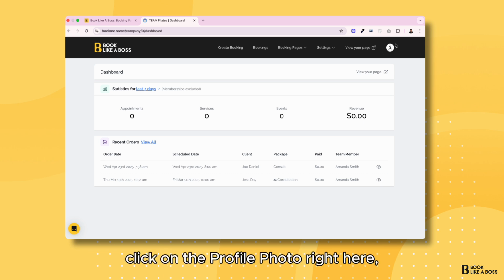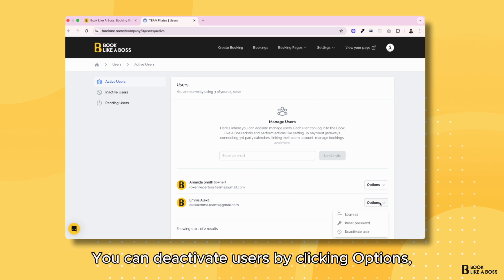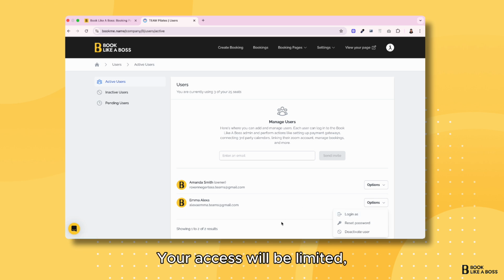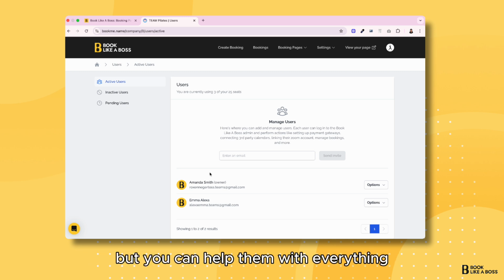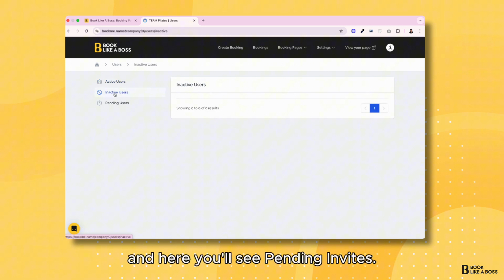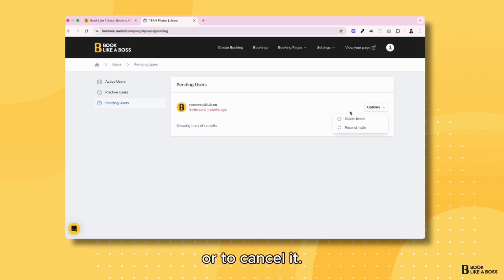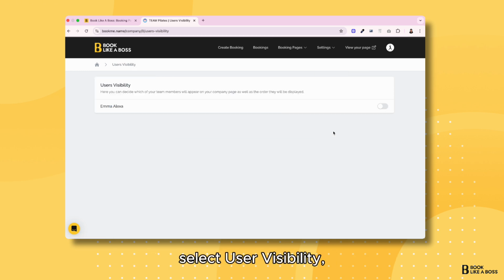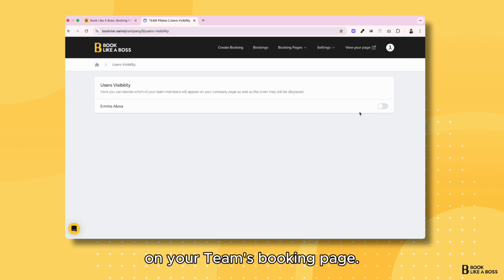How to Add and Manage Teams Seats | BLAB Teams Tutorial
Learn how to add team members to your Book Like A Boss account and manage your available seats.